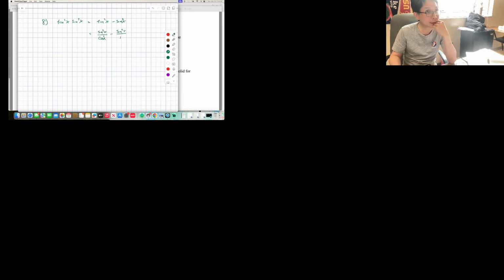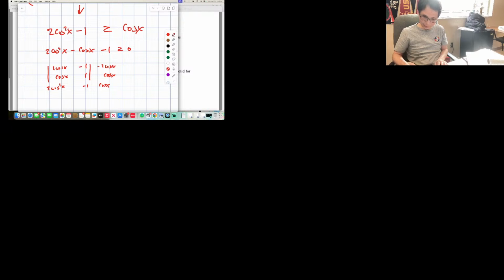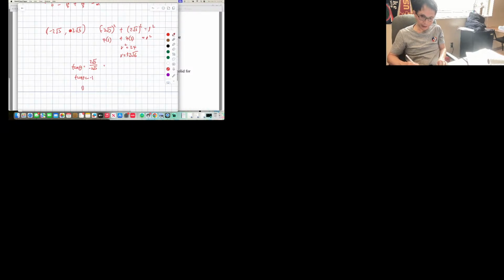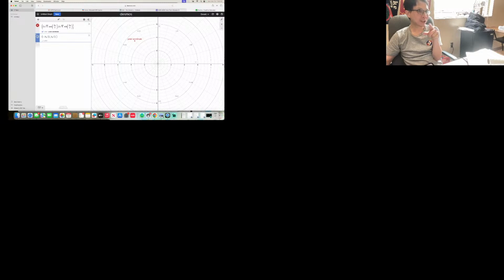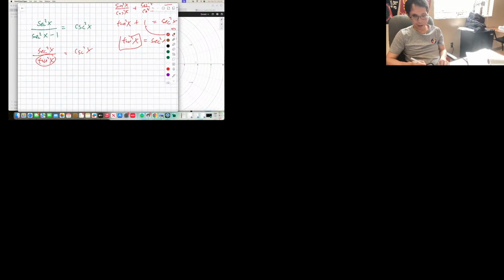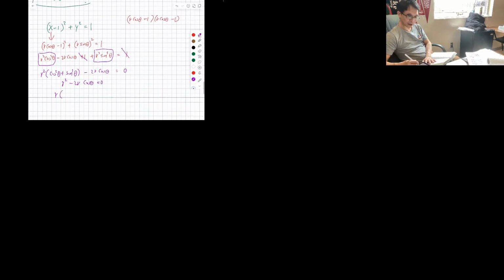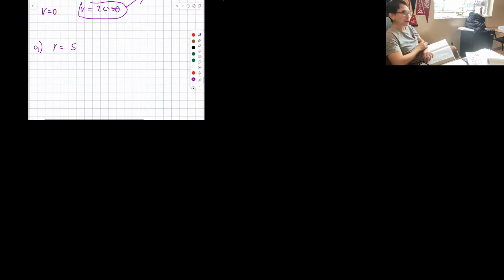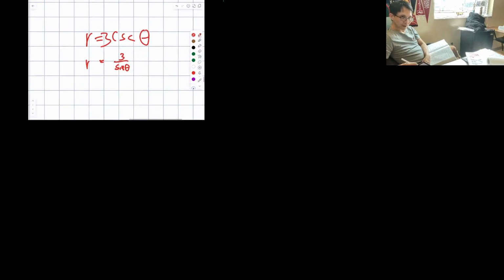AP Pre-Calculus polar function